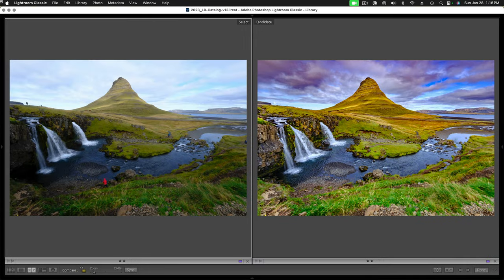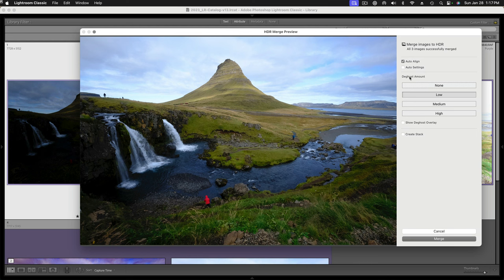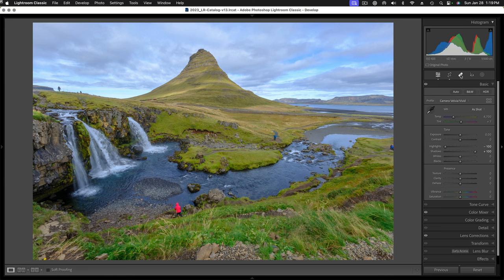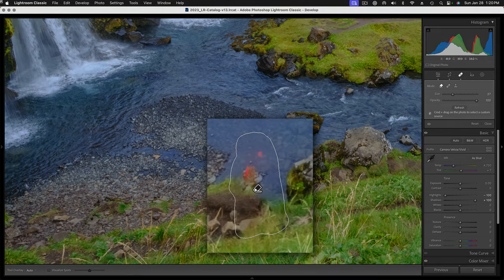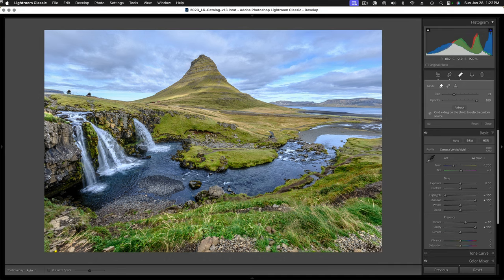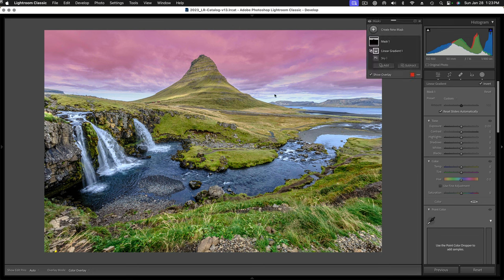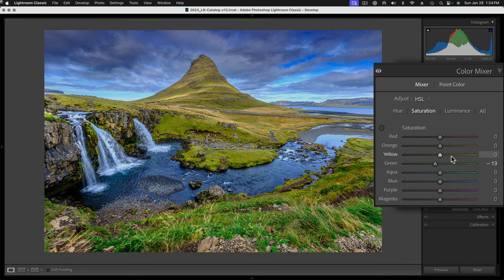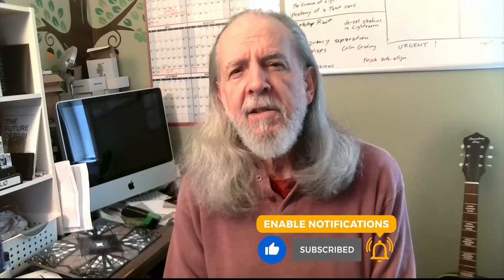Photo Tech Tuesday–HDR - 240130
Lee Varis examines a complete HDR post process workflow in Lightroom with an image from Iceland.

Upcoming Photo Tours:

 • Venice Carnival, Feb 4 – 11, 2024
 • Neighborhoods of New York, May 5 – 10, 2024